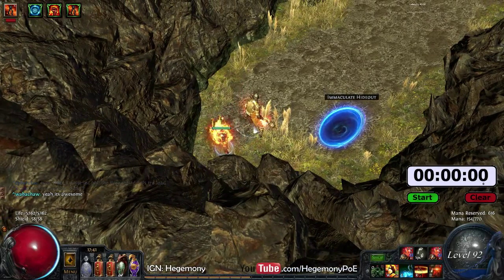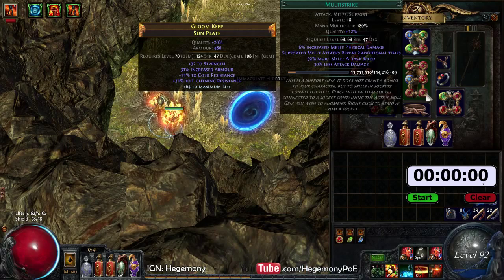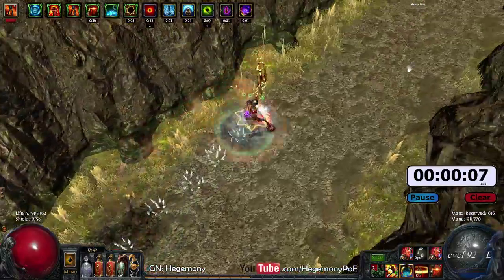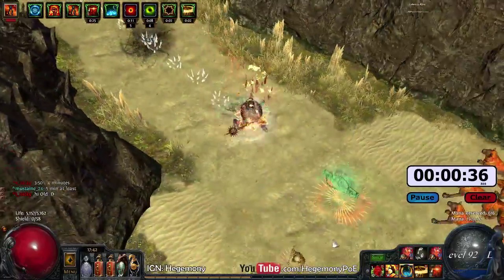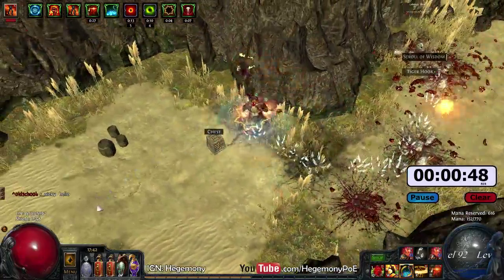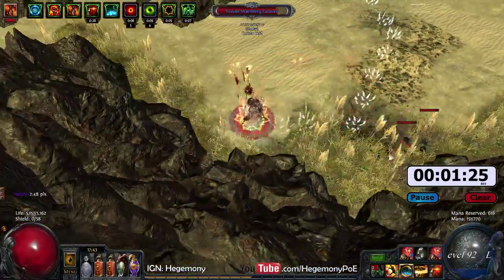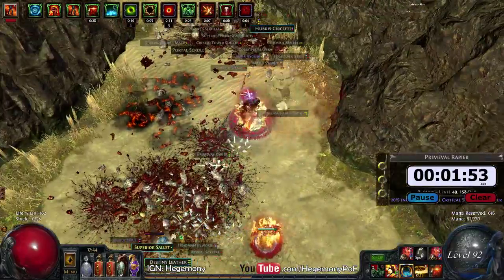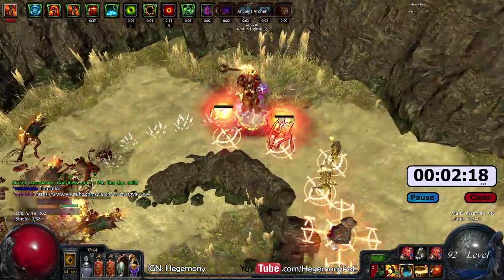Path of Exile Act 4: 2H RT Infernal Blows Gorge Clear Speed Test